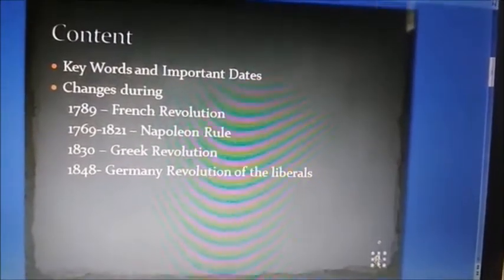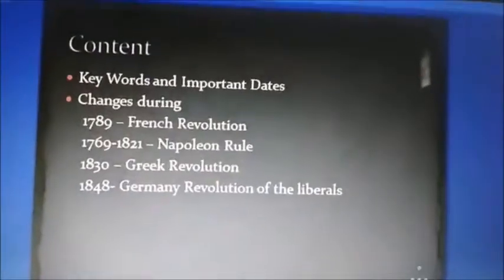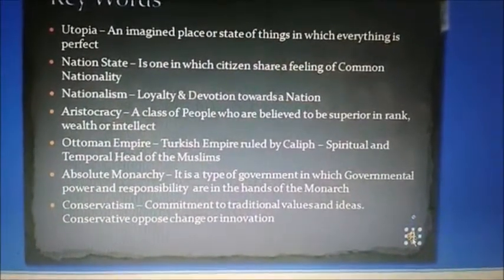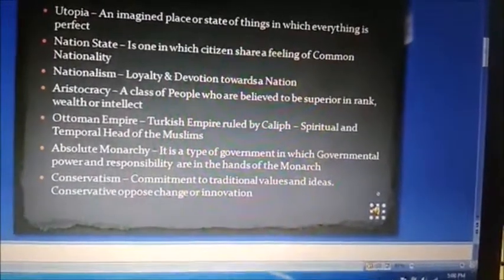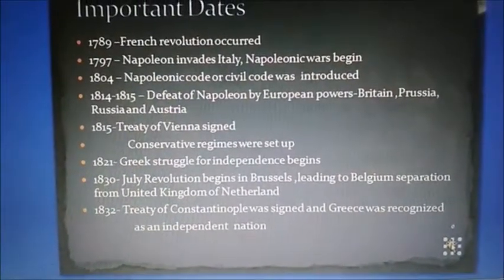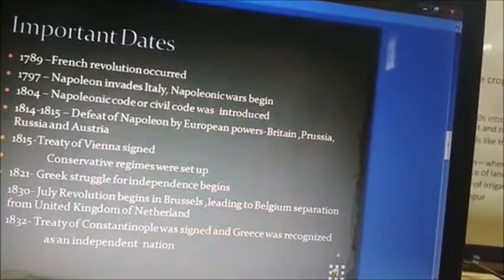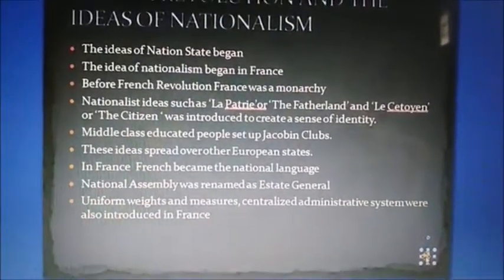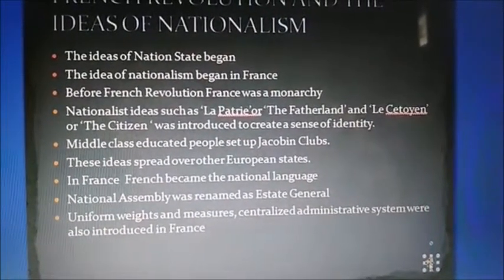Social Science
The Rise of Nationalism in Europe part 1